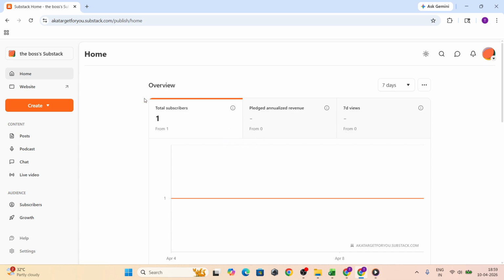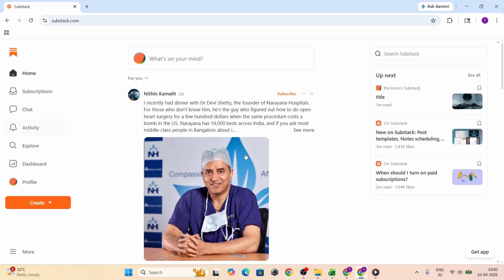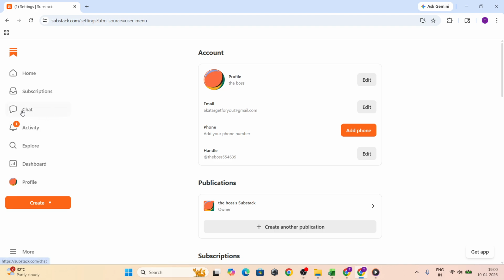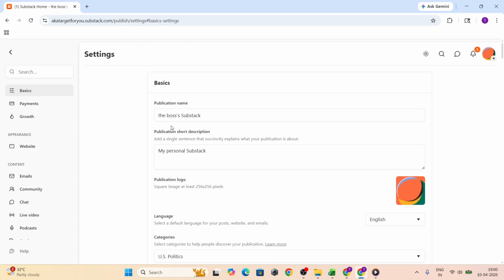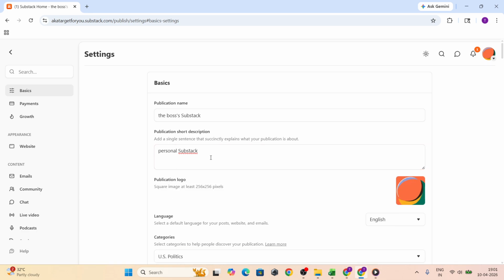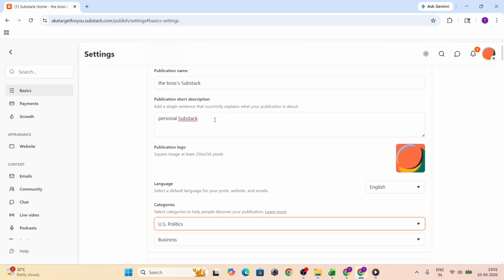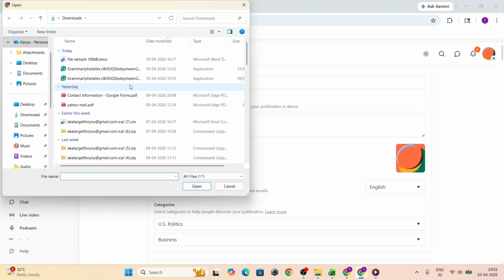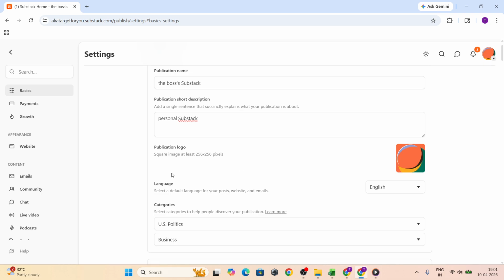How To Create A New Publication On Substack (Step By Step)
Learn how to create a new publication on Substack with this easy step-by-step tutorial for beginners. We cover everything from the initial Substack sign-up process to launching your newsletter so you can start growning your email list today.